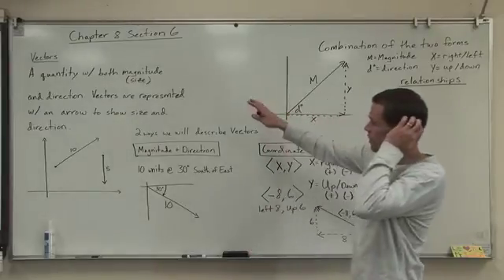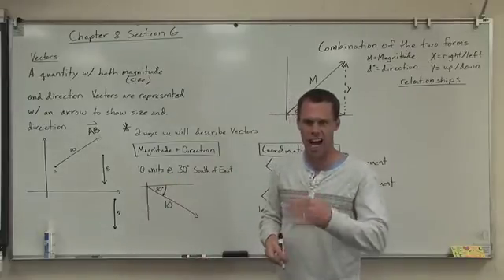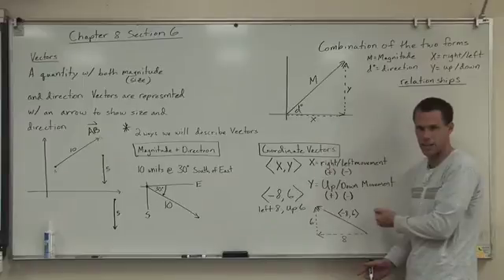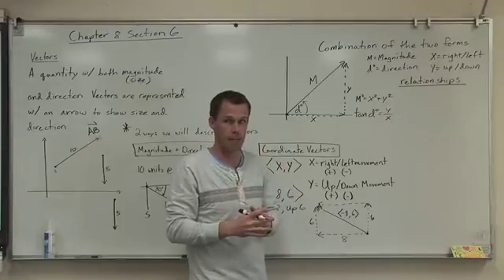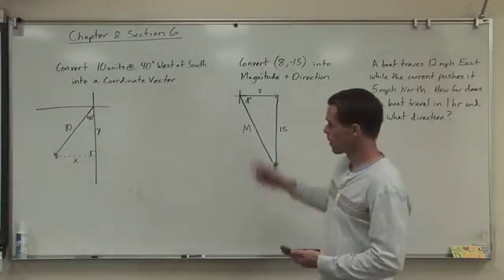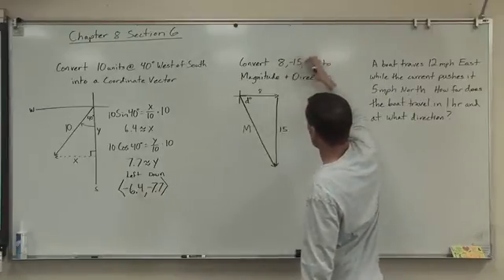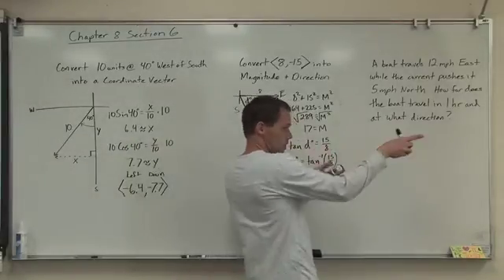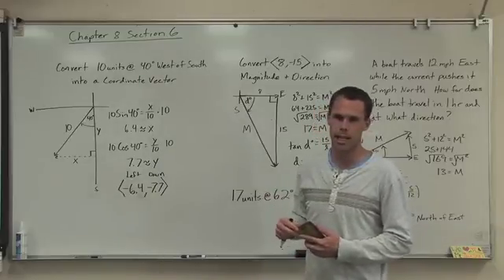Chapter 8 Section 6